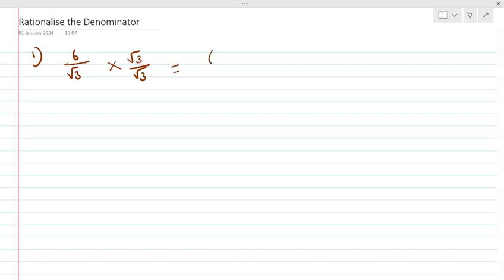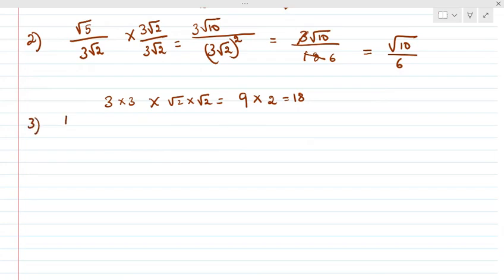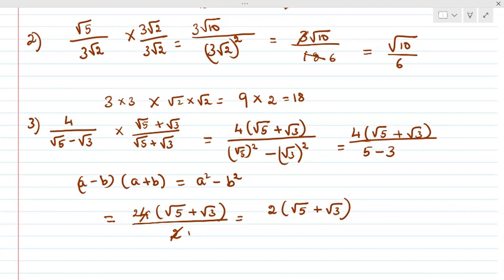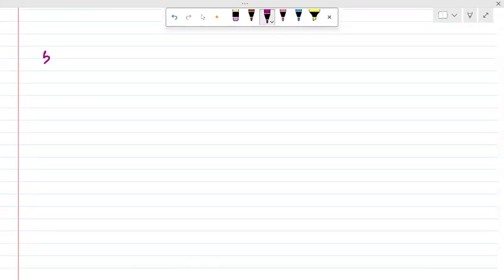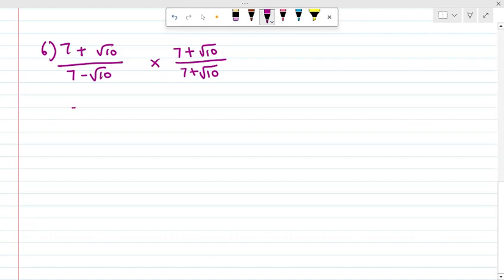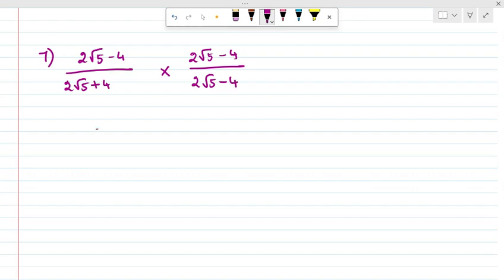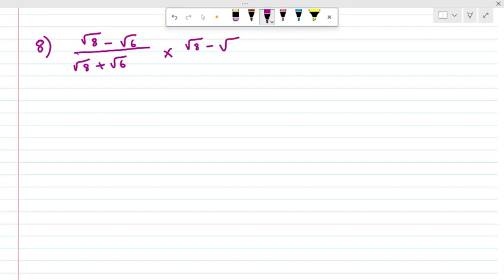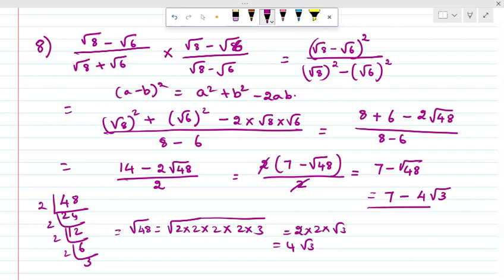Rationalization - Class 8, 9, 10 Key mathematics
Rationalization is the process of removing the radicals in a fraction such that the denominator contains only rational numbers.

In this video, the concept of rationalization is explained with the help of eight different examples.